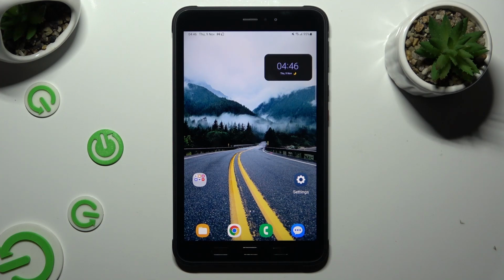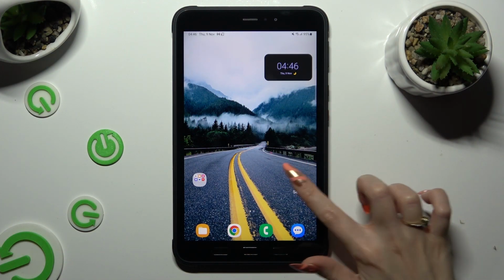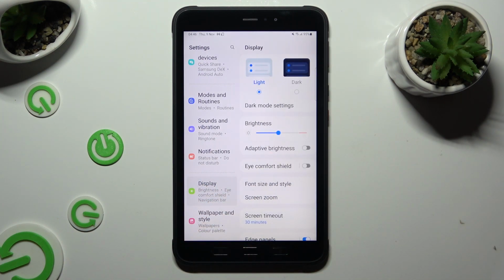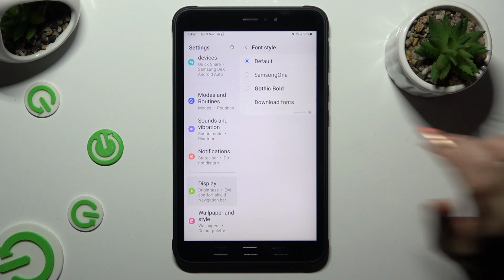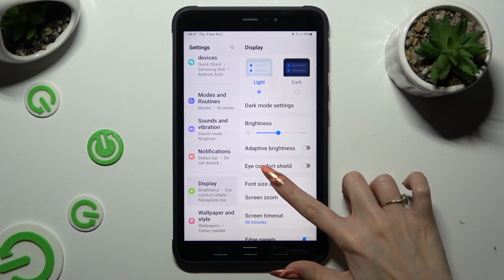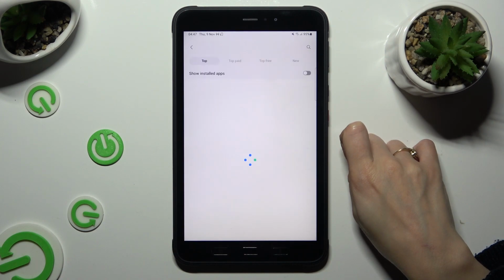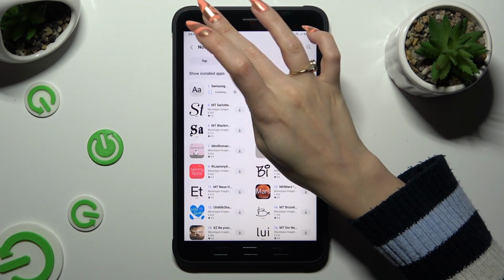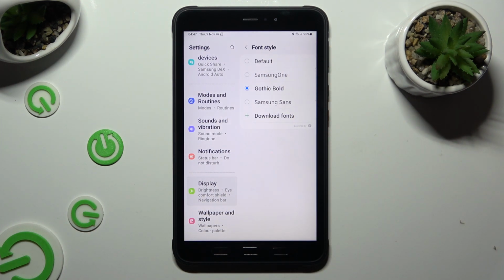How to Change the System Font Style on SAMSUNG Galaxy Tab Active3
Personalize your SAMSUNG Galaxy Tab Active3 with our tutorial on customizing the system font. Learn the quick steps to give your device a unique and stylish touch. From navigating settings to selecting your preferred font style, we've got you covered. Watch our guide for effortlessly enhancing the visual appeal of your SAMSUNG Galaxy Tab Active3 by customizing the system font to suit your taste.

How to customize the interface font on SAMSUNG Galaxy Tab Active3? How to set a custom system font style on SAMSUNG Galaxy Tab Active3? How to modify system text style on SAMSUNG Galaxy Tab Active3?